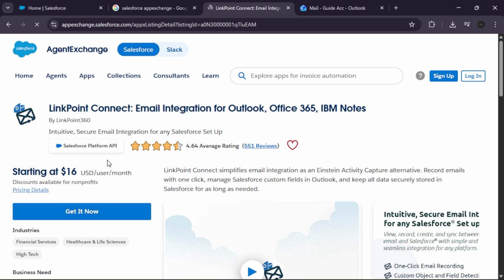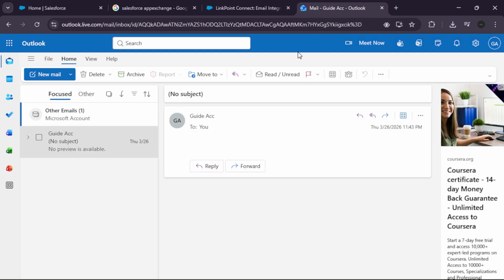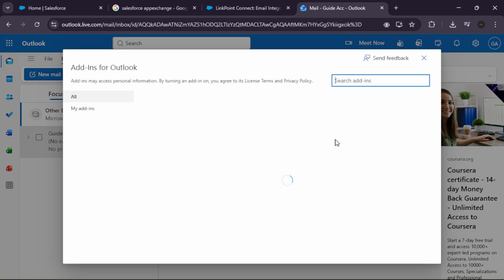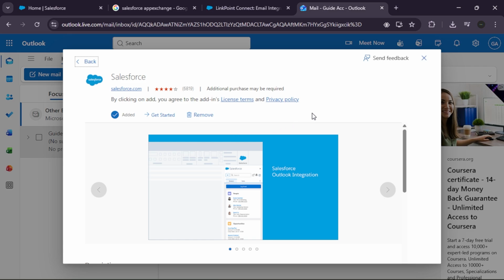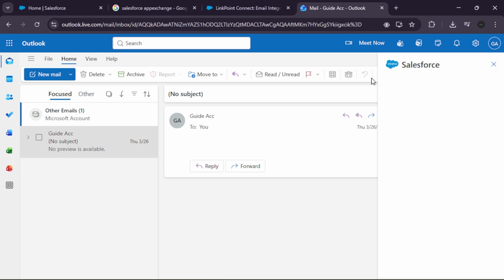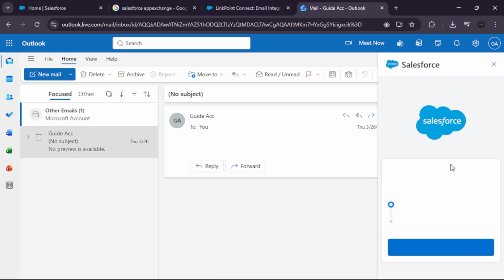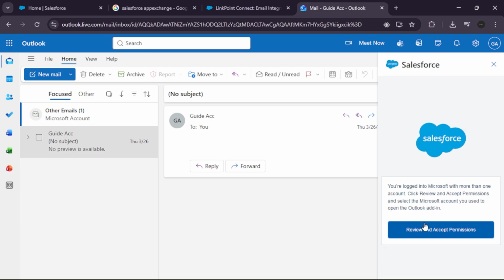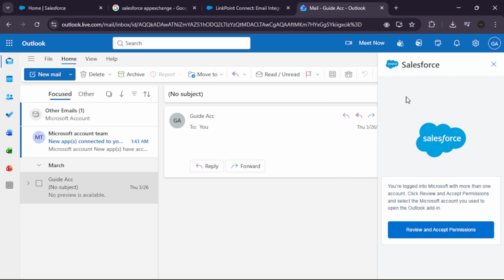How To Sync Your Outlook Emails And Calendar With Salesforce [2026 GUIDE]